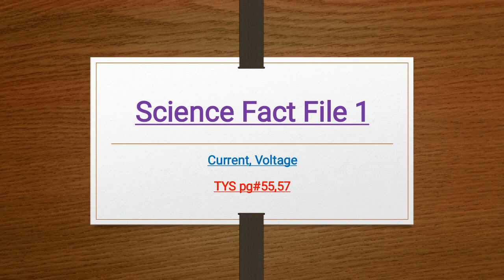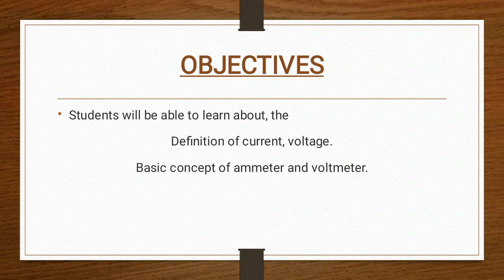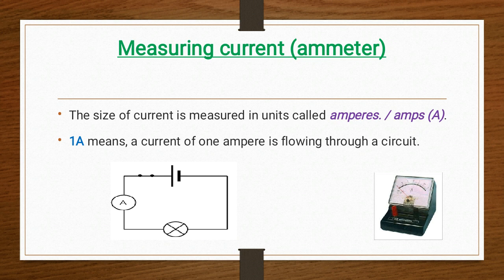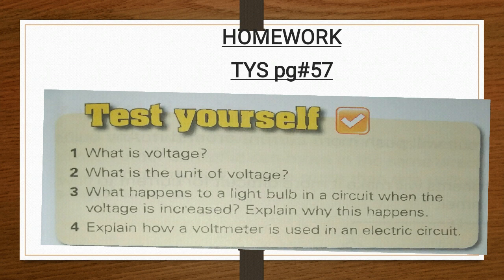Science fact file 1 electrical circuits chapter 4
Current,  voltage